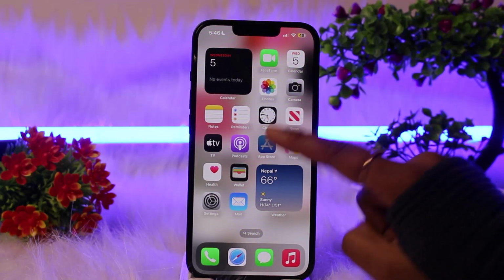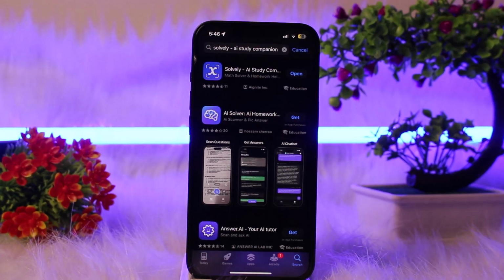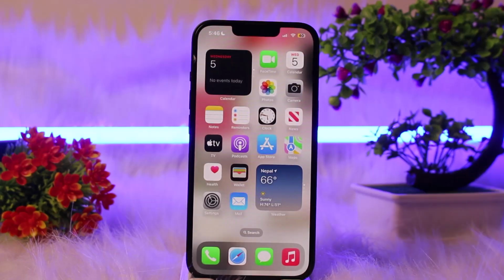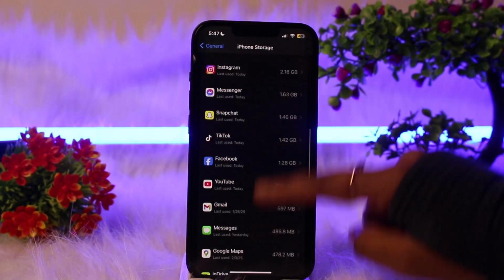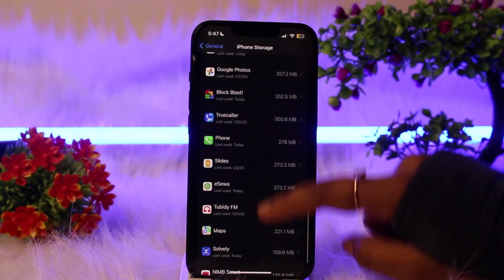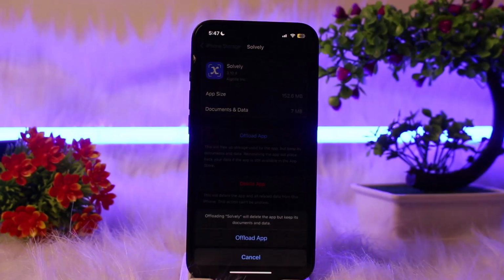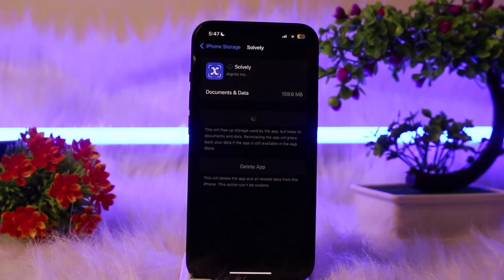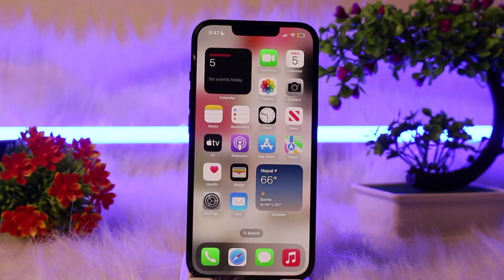Solvely Not Letting You Log In? Here’s the Solution - 2025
Want to know How To Solve Login Issues on the Solvely App but don't know how?
This quick video will guide you to Solve Login Issues on the Solvely App

So, in this few simple steps you can successfully Solve Login Issues on the Solvely App

Timestamps :
00:
00:
00:
00: